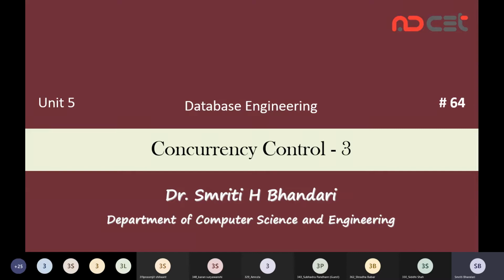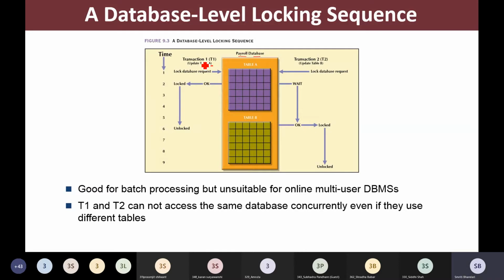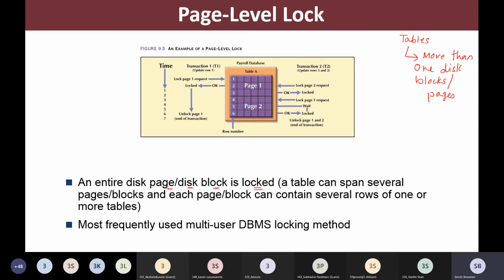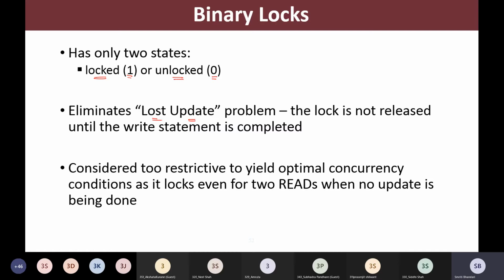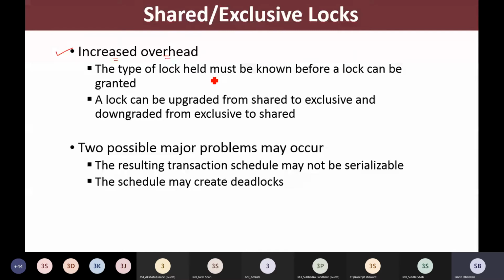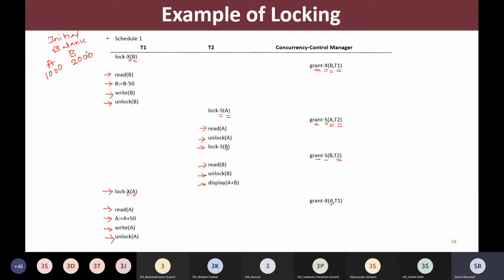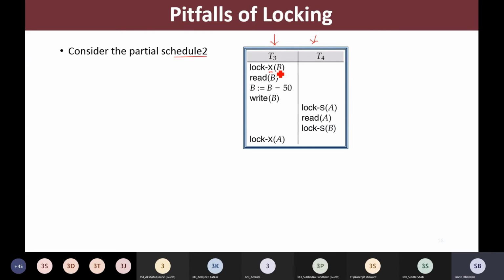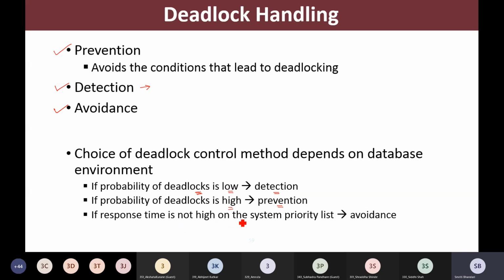# 64-1 - Concurrency Control - Lock Granularity, Types of Locks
This video explains various levels of Locking Granularities and types of locks.